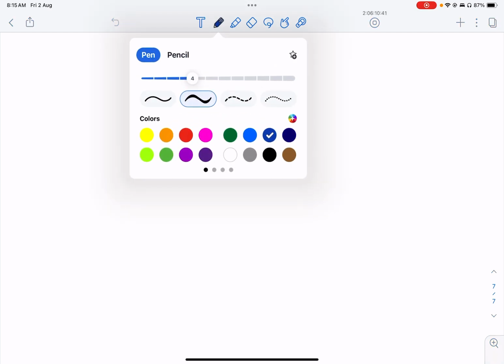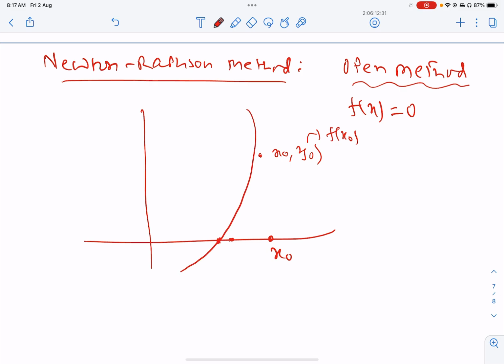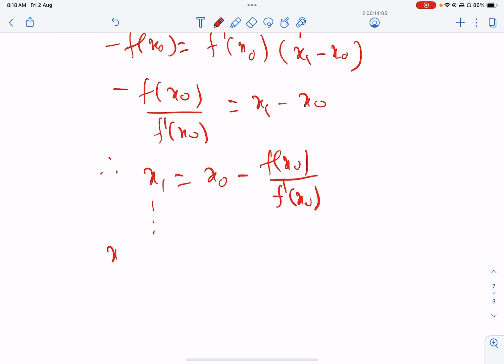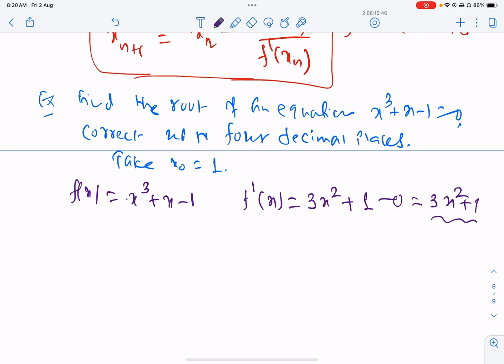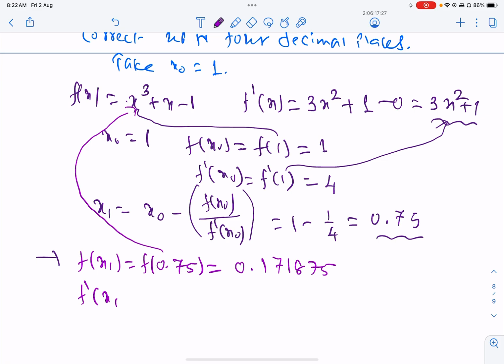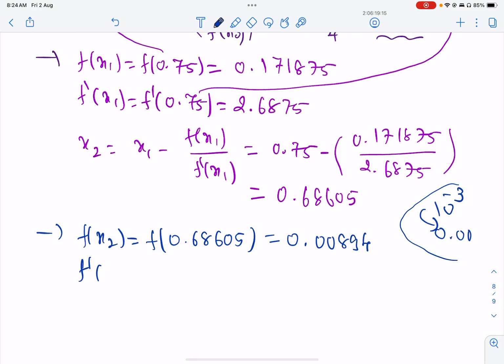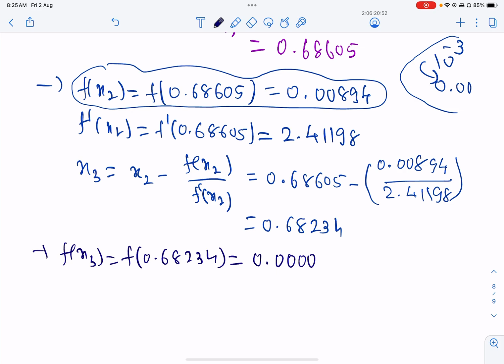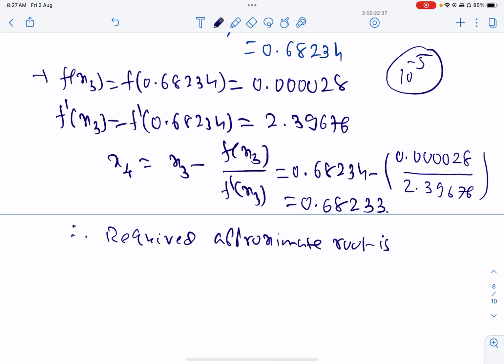Newton Raphson Method Ex 1